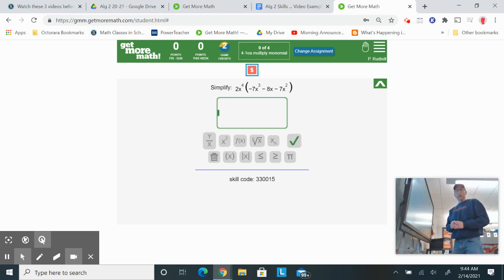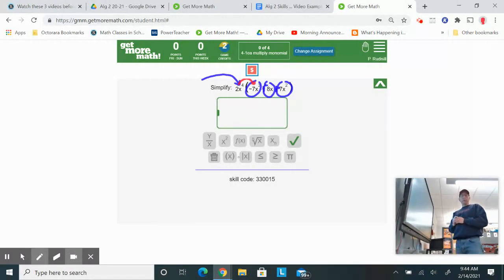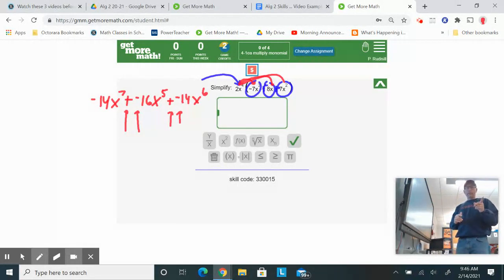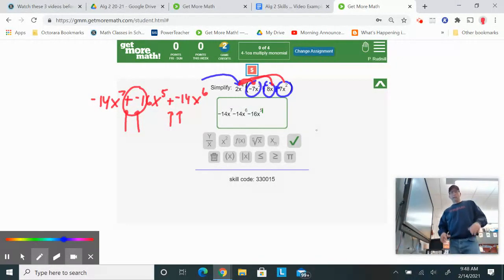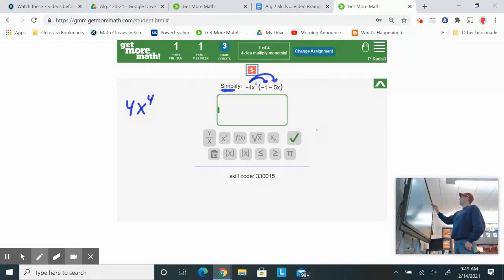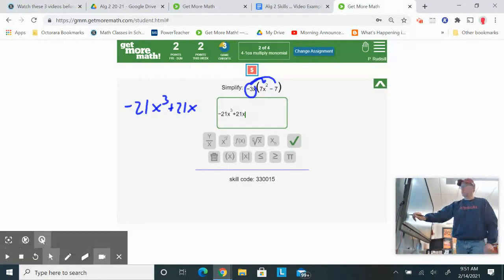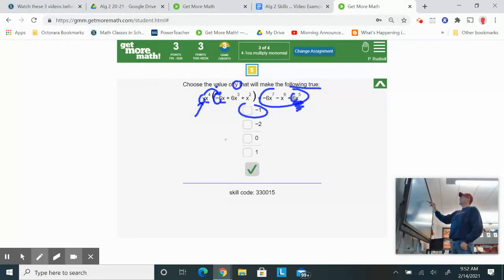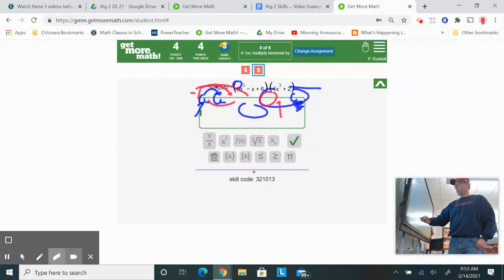Alg 2 multiply monomial and a polynomial